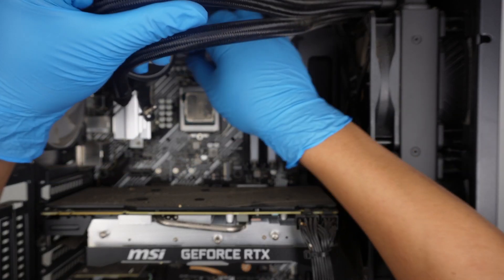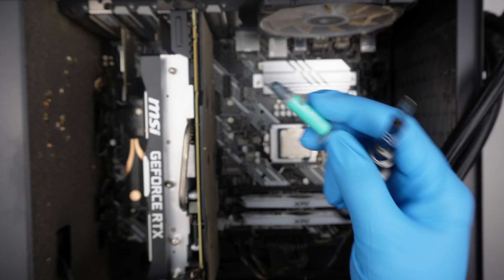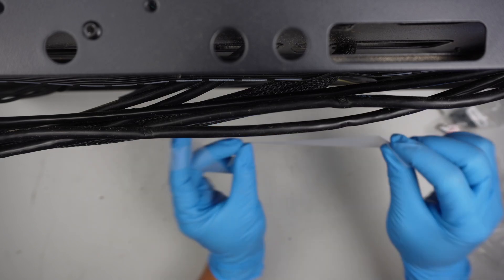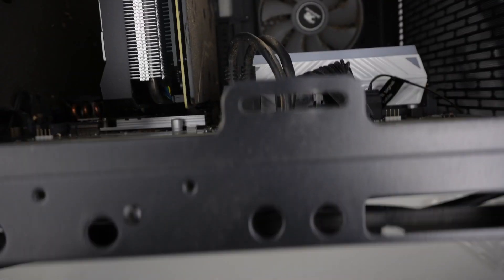FAILED iBuyPower Water Cooling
Change water cooling to regular heatsink fan.

Where to Intel / AMD get heatsink ?

Where to buy DDR5 Desktop RAM?

CPU Water Cooler

CPU Water Cooler

Where to get DDR4 Desktop RAM ?